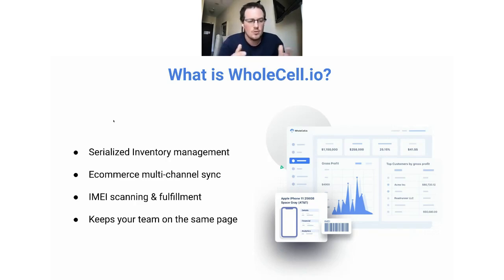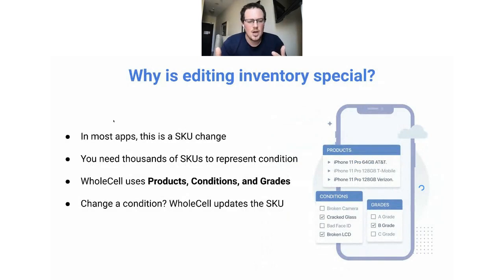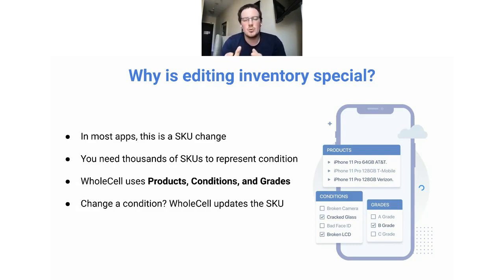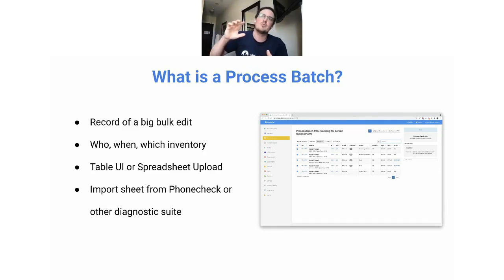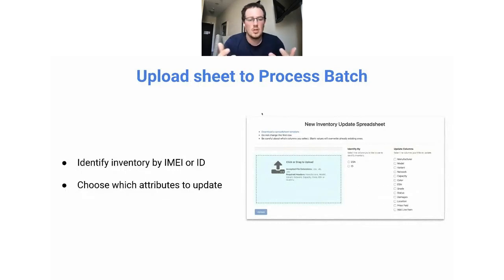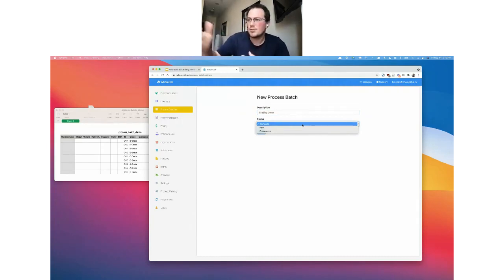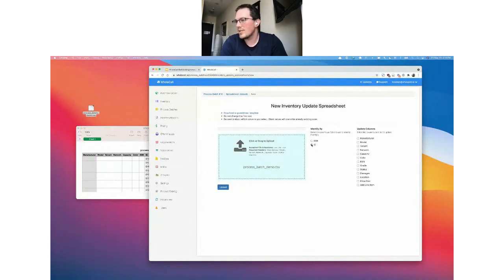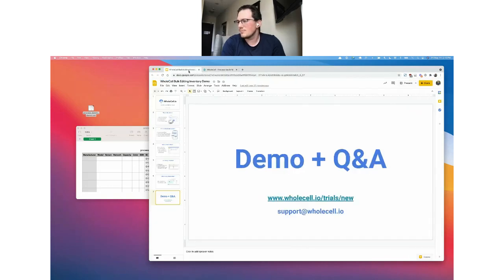05/14/21 Live Demo: Bulk Editing Inventory with Process Batches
This is a recording of a webinar about bulk editing inventory in WholeCell using Process Batches.

To sign up for a free 15 day WholeCell trial,

(00:00) Getting Started
(01:09) What is WholeCell?
(03:26) Why is editing inventory special?
(06:00) What is a Process Batch?
(08:02) Bulk Editing via Spreadsheet
(09:18) Upload spreadsheet to a Process Batch
(10:30) Demo: Creating a Process Batch
(11:09) Demo: Uploading a spreadsheet to a Process Batch
(14:38) Q&A